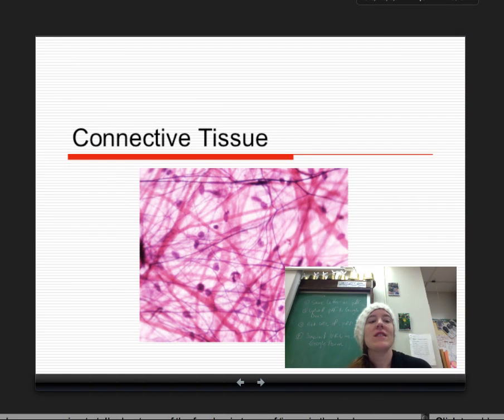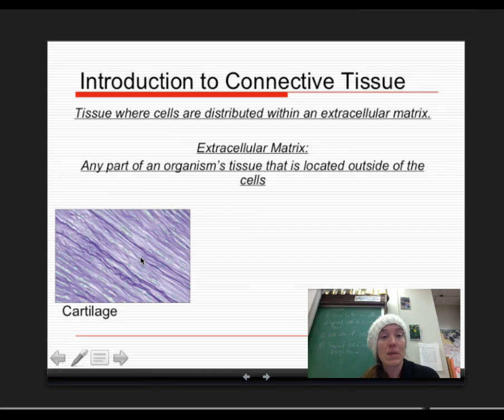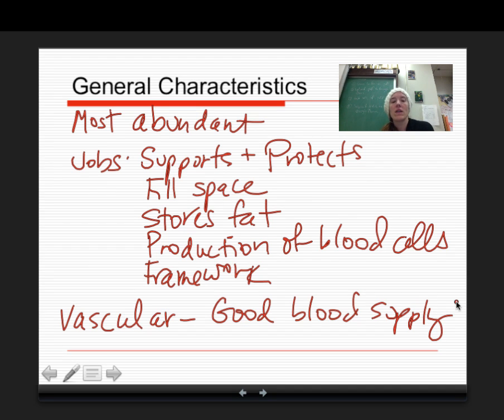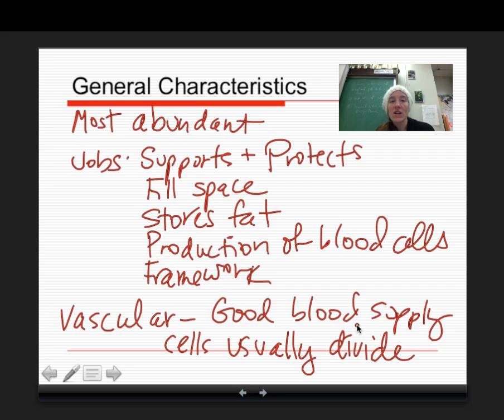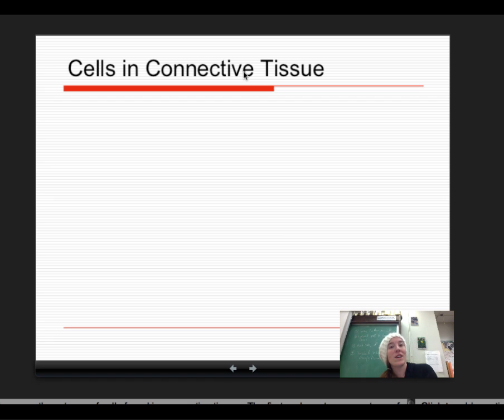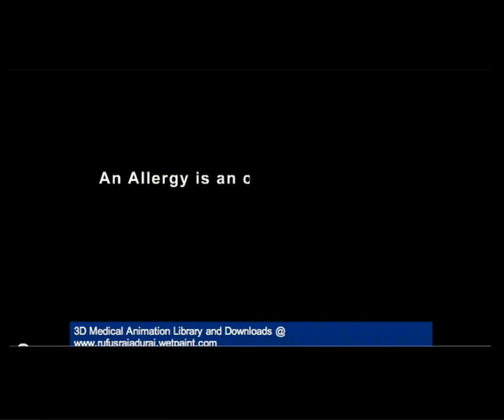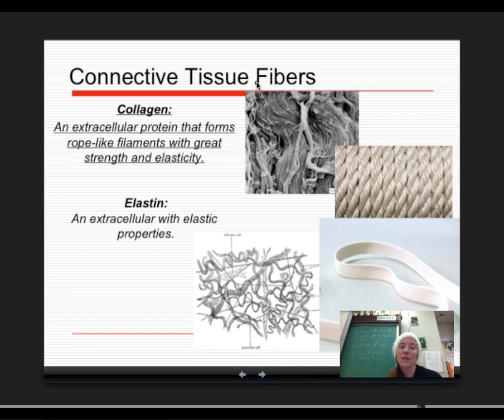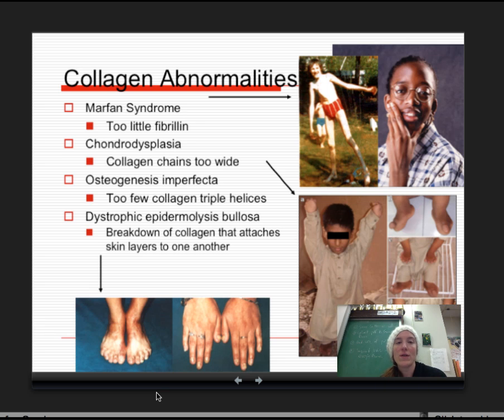Connective Tissue Part 1